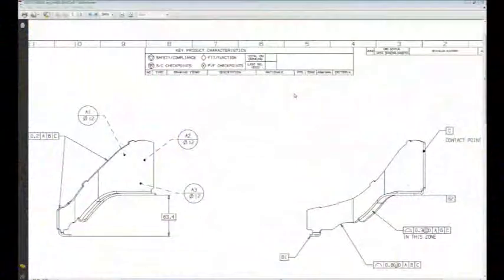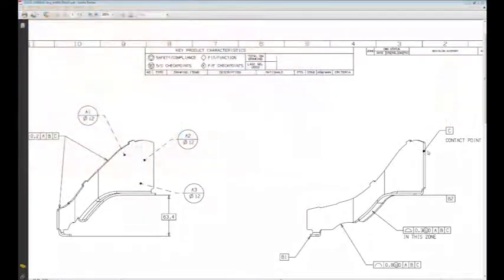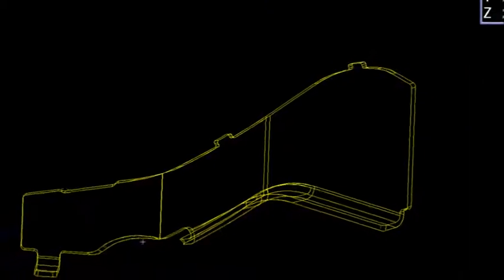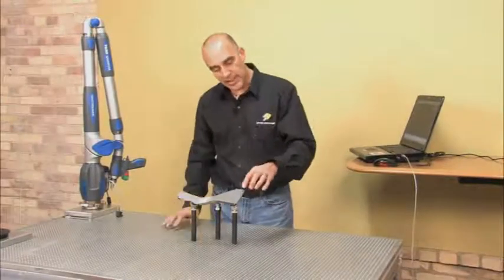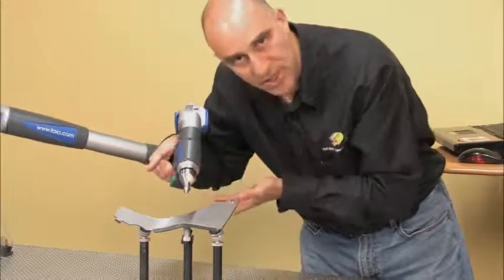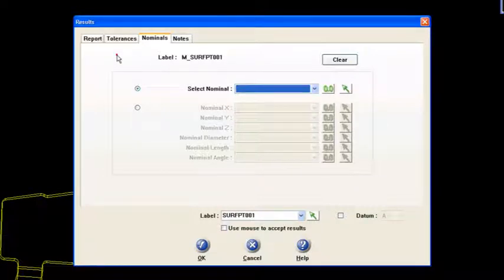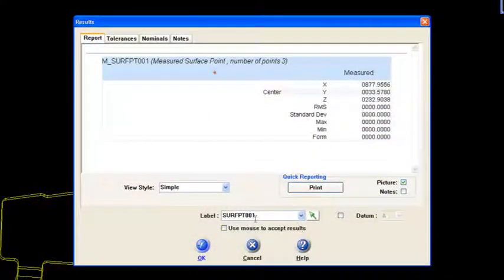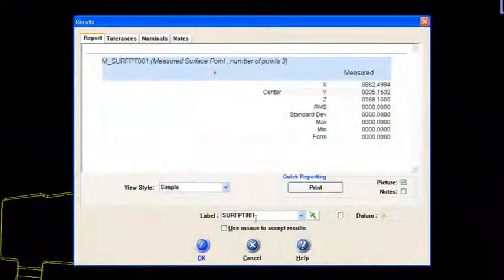Faro CAM2 Measure Training: Point - Surface Point (4.0 & X)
This CAM2 Measure training video will explain how to use surface points. This is useful for aligning measured data to CAD models.